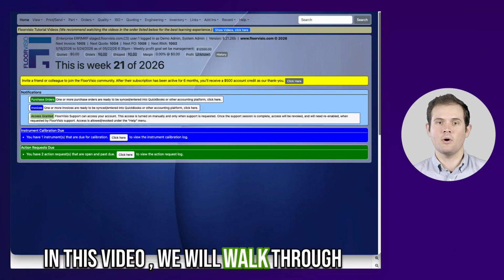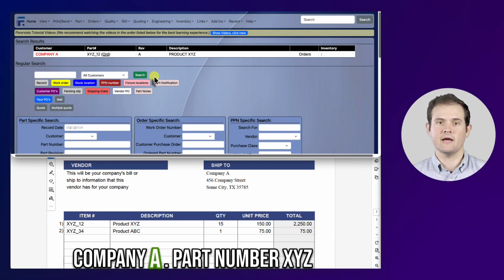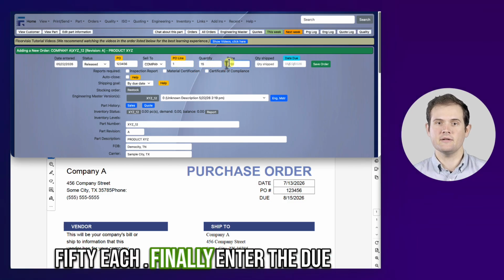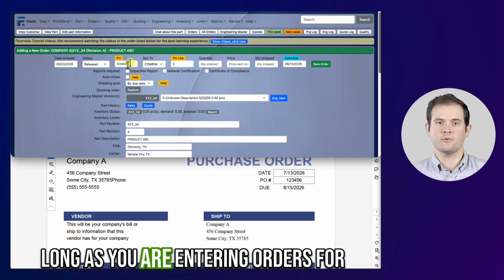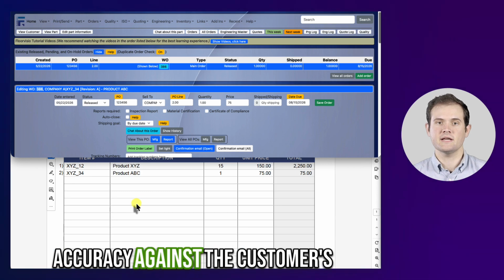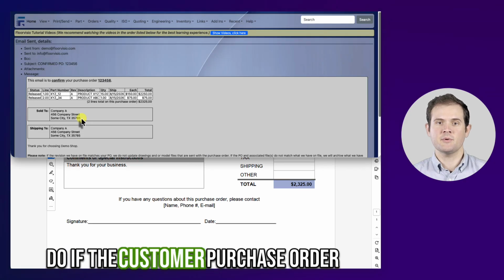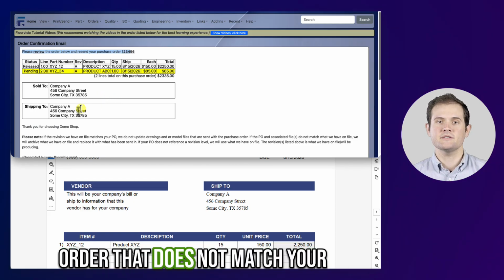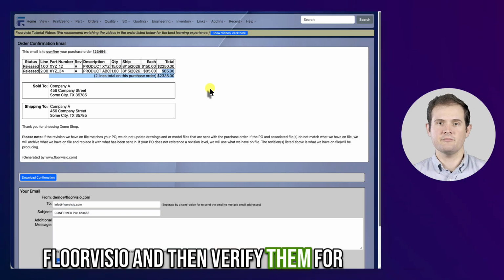Add and Verify a Customer Purchase Order in FloorVisio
In this FloorVisio tutorial, we walk through the process of adding a customer purchase order and verifying the accuracy of the information entered before releasing the order into production.
This video covers:
• Creating a new customer purchase order
• Entering part numbers, revisions, quantities, and due dates
• Reviewing uploaded customer documentation
• Verifying order details for accuracy
• Preventing production errors before release
• Best practices for order entry and validation in FloorVisio
Accurate order entry is critical to maintaining production efficiency, reducing mistakes, and ensuring your shop floor receives the correct information from the start.
FloorVisio helps manufacturers streamline quoting, engineering, scheduling, production, quality, shipping, and inventory management while integrating with QuickBooks.